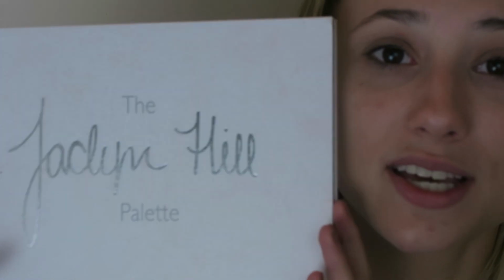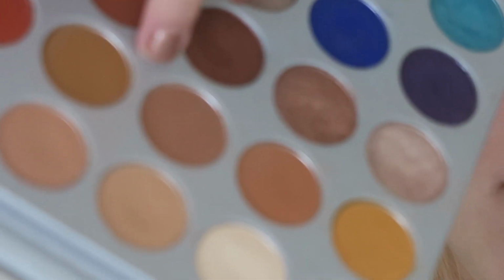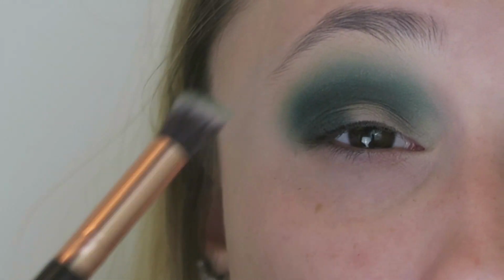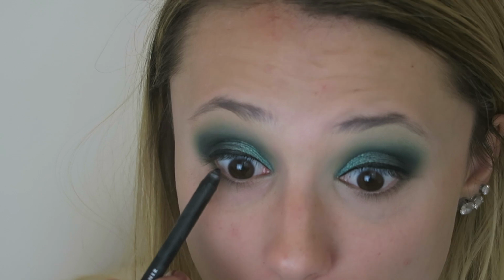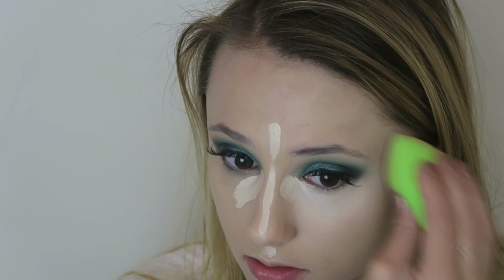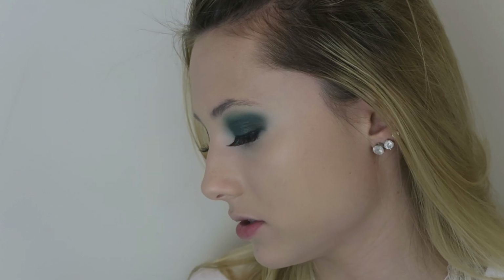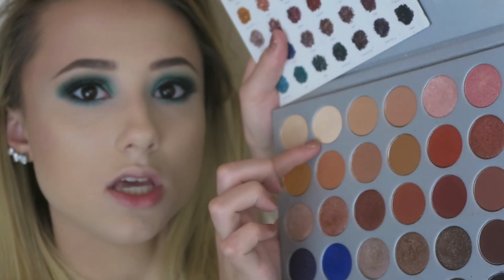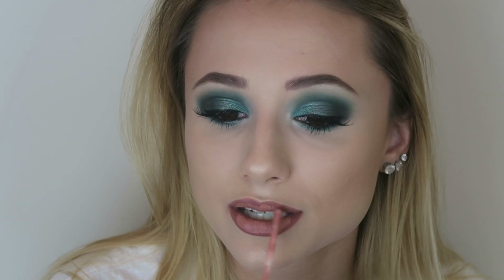INSTAGRAM FOLLOWERS PICK MY MAKEUP! | mandakaymakeup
socials:
snap- akmyers29